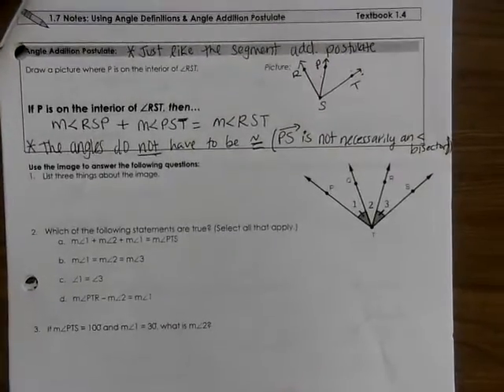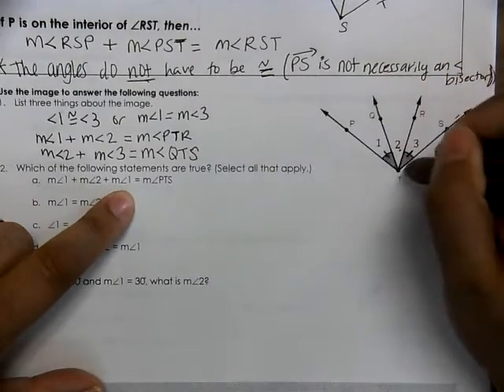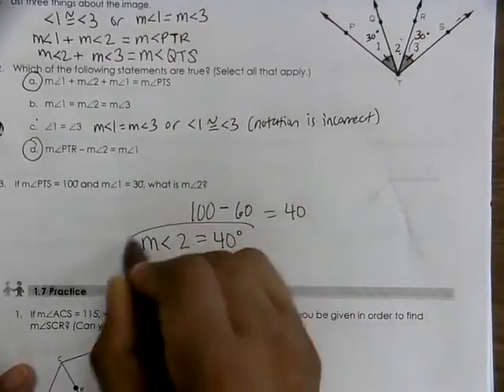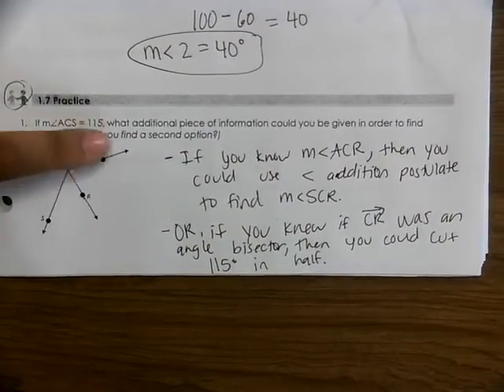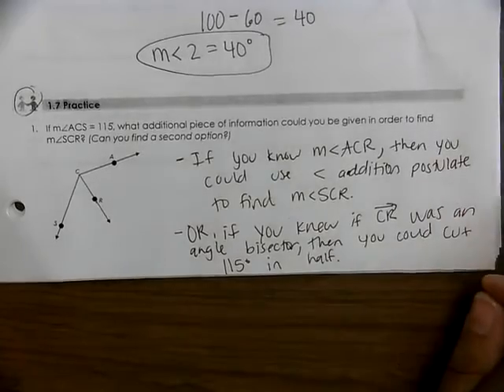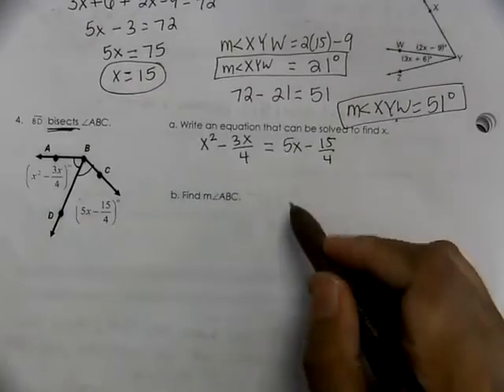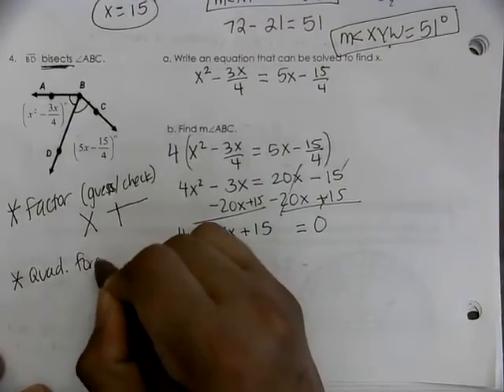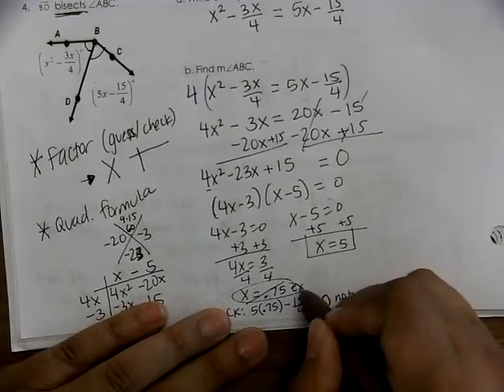HG 1.7 Angle Addition Postulate